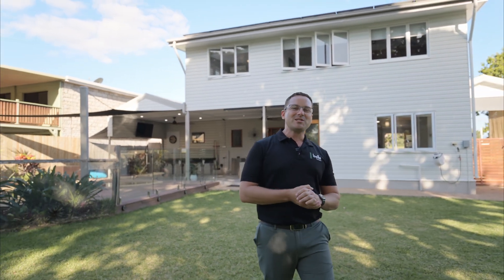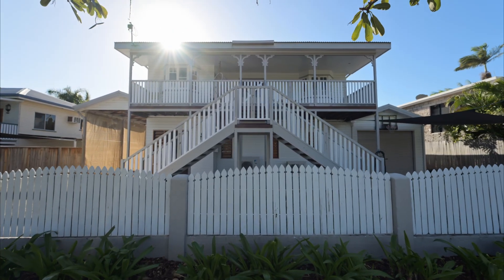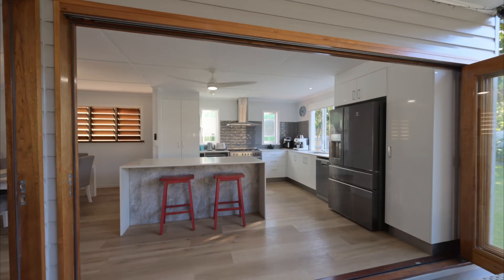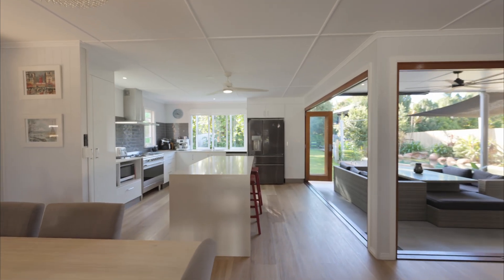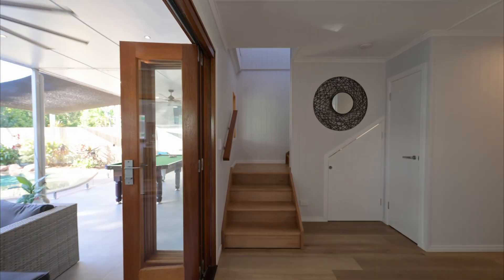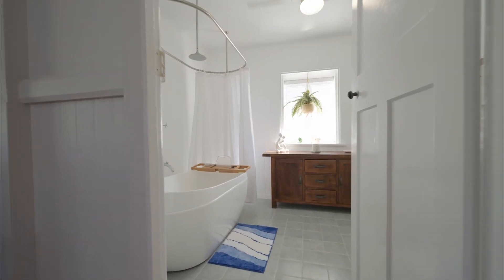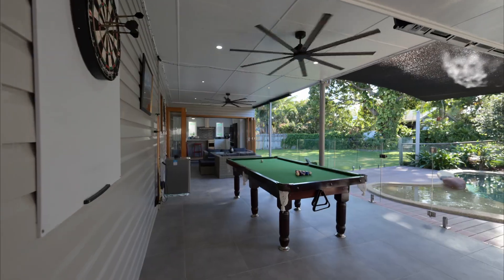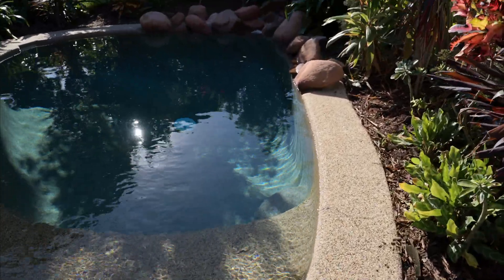65 Queens Road, Hermit Park